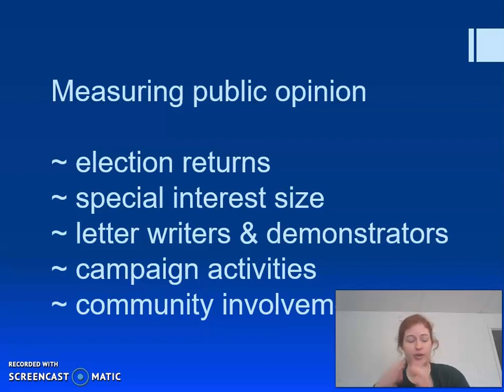Measuring public opinion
Ways public opinion can be measured in the United States.